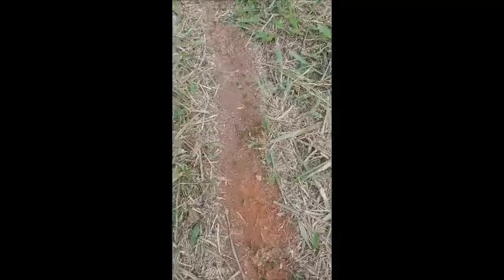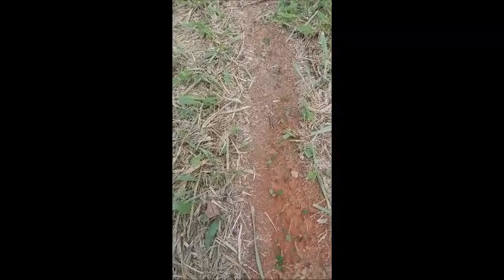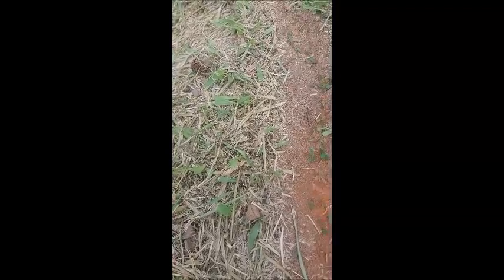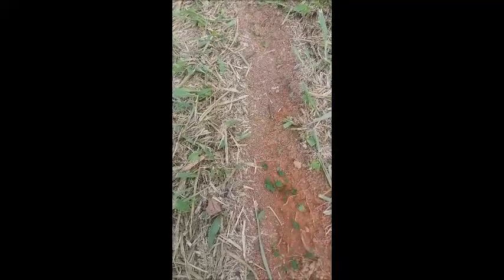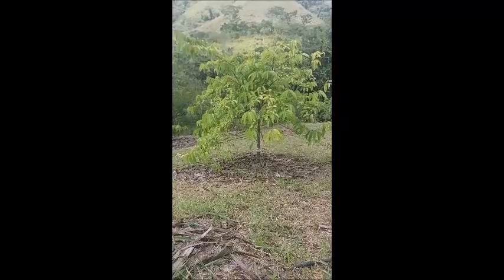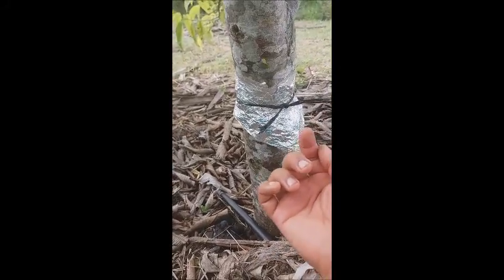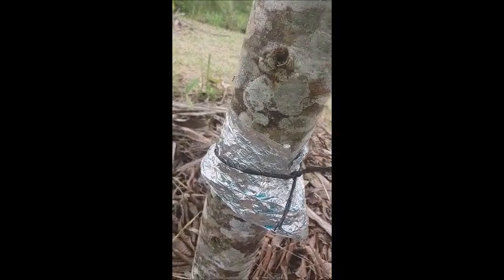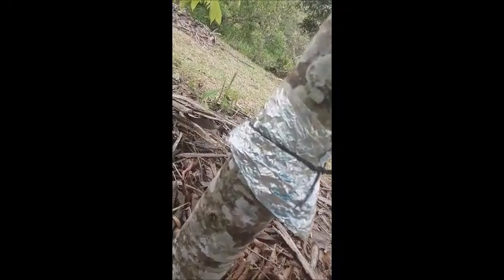Leafcutter Ants - Cheap, Easy, Non-Toxic, Eco-Friendly, Non-Violent, DYI Contraption, Part 1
Leafcutter ants have been cutting up almost all the leaves of our biriba and moringa trees at the Ardent Light Motherland This video shares a cheap, easy, non-toxic, eco-friendly, non-violent, DYI (Do-It-Yourself) contraption invented by Juan Diamantes that deters all leafcutters from climbing up the tree without harming or killing them. Juan Diamantes is the Spanish translation of his Greek name Ioannis or Yannis Diamantopoulos. Part 2 of this video series will show how to make this contraption step-by-step if you need further instructions.